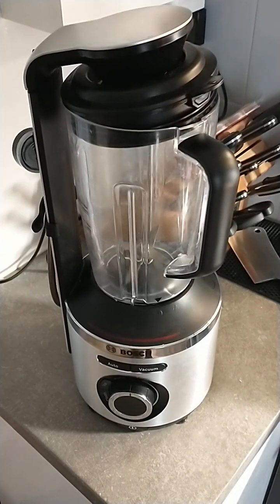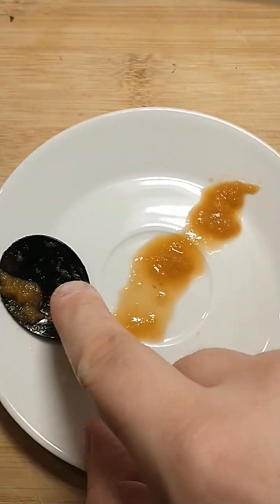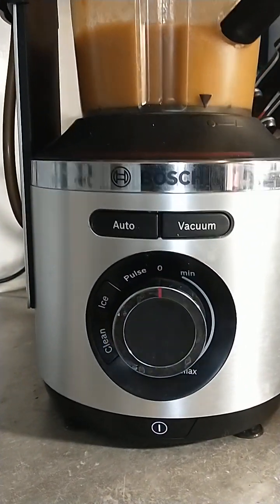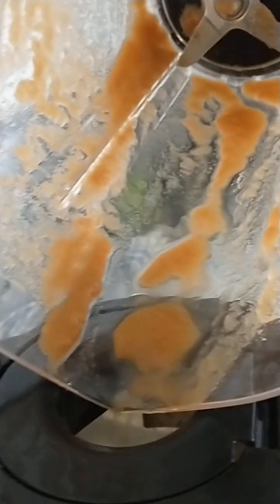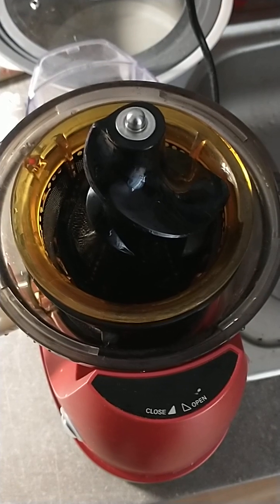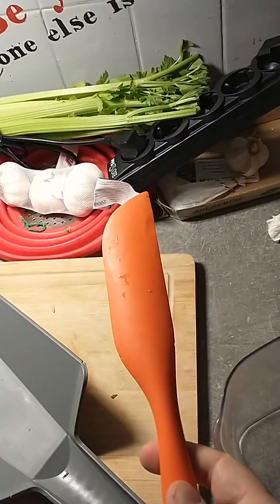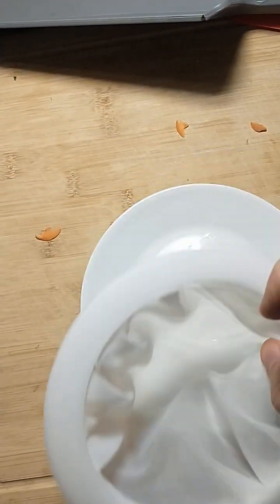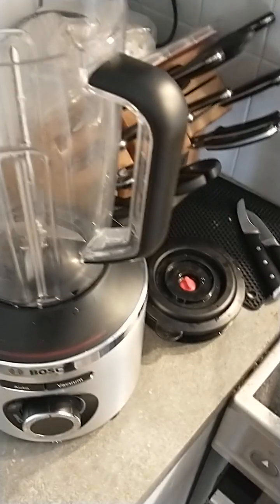Bosch Vacuum Blender and Kuvings Juicer Review For Feeding Tube Users - Bosch MMBV622M Kuvings B8200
This video shows what happens if you blend celery stalk and carrots in a Bosch VitaMaxx MMBV622M Vacuum Blender and what happens if you put the smoothie through a Kuvings B8200 Whole Slow Juicer. Then we also juice the vegetables directly with the Kuvings.

A quick blend with the Bosch using the "Auto" program gives you a smoothie that still has some slightly large chunks in it here and there. Adding another two and a half minutes on top of that gives you apple sauce consistency without any bits at all. If you take that apple sauce consistency smoothie and then put it through the juicer, you get juice with very very fine fiber in it which has no chance of clogging anything up. After cleaning the juicer, we juice the same vegetables. There is much less juice output, and the juice is clearer, while it also has a bunch of larger, 1mm sized chunks of pulp or fiber floating in it. However, it also tastes much fresher, which indicates better nutritional value. The juice output was also much less this way.

The blender itself is capable of getting you the apple sauce consistency you need, but you need to blend for a few minutes.

It seems that for juice, blending then juicing gives you the largest amount of juice and the largest amount of fiber.

Just cold juicing without blending first will probably provide the best nutritional value in terms of whatever plants provide that dies when the pulp or juice gets heated up like it does in a blender due to friction. It's a good idea to put that juice through a strainer or metal mesh filter, though, to avoid the larger chunks. Those chunks exist because the metal filter in the juicer itself has openings that are 1mm in size, so that's how large those chunks are going to be.